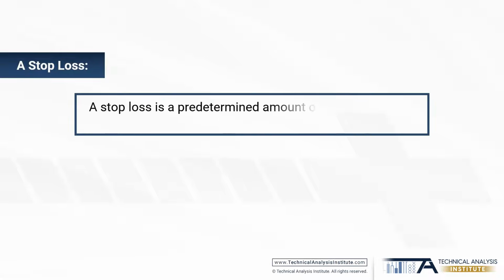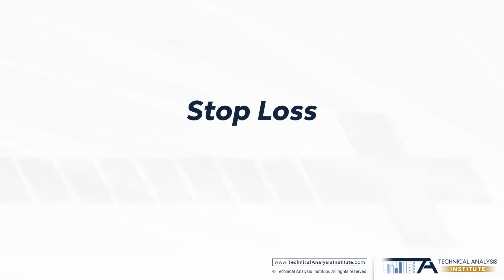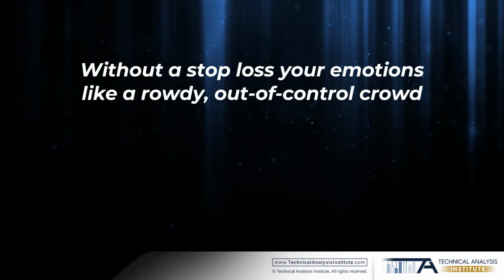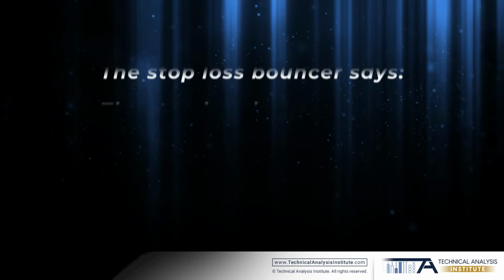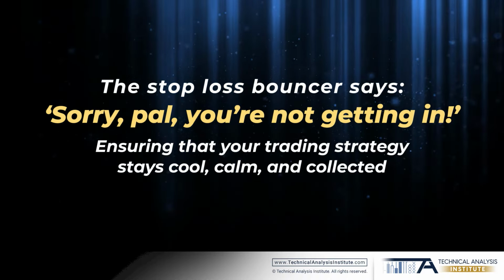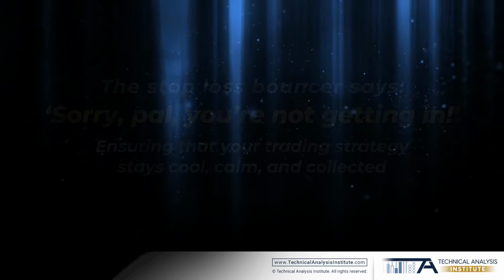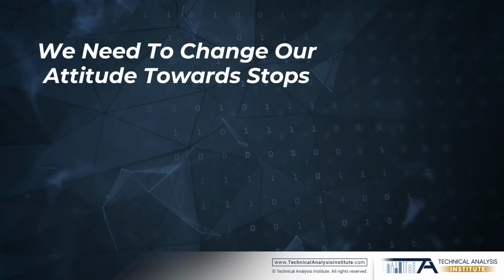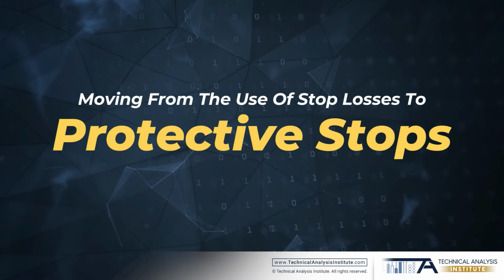99% of beginner traders don't know where to place their stops